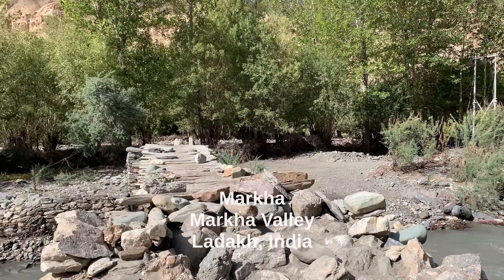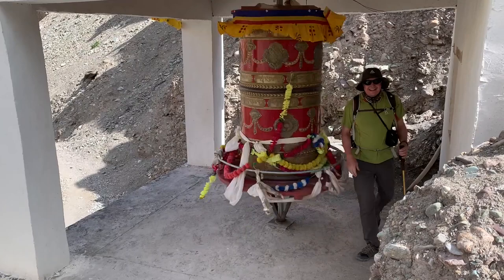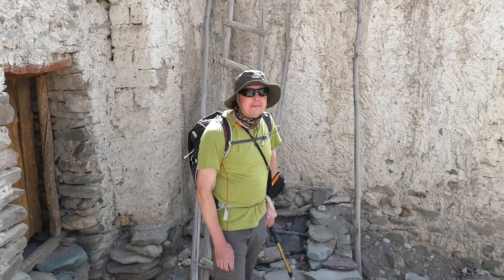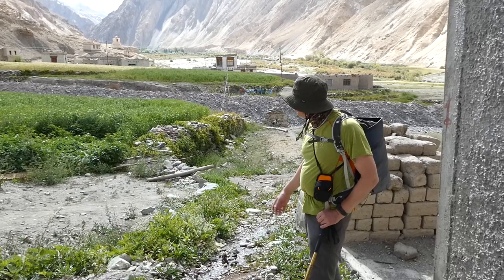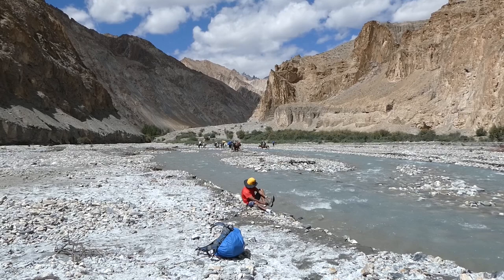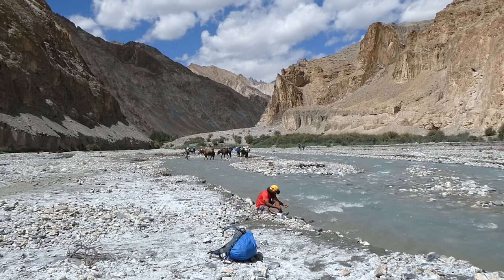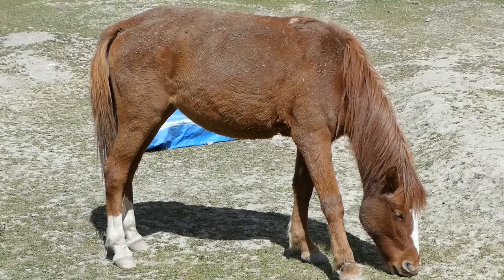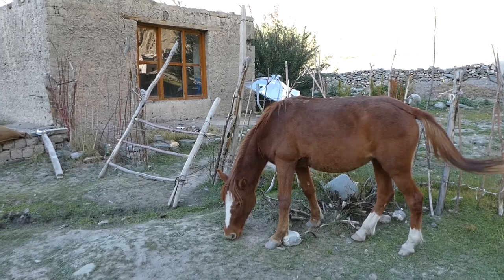Markha Valley Trek: Markha to Hankar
Unlike the rest of India, which is predominantly Hindu, Ladakh is a Buddhist region with more in common with the old Tibet than its mother country. The Markha Valley is full of Buddhist signs, both old and new: giant prayer wheels to spin for good luck, stupas, mani walls and the remains of ancient citadels perched on hillsides.

We passed many as the valley narrowed on the third day of our trek, and the steep cliffs on either side became needle-like pinnacles thrusting extravagantly into the sky. We had our first view of Kang Yatze at the head of the valley, guarding the Markha River’s fork. A snow-capped cone, it was volcanic in appearance from that angle – an easy snow-plod, the like of which I’ve completed many times (appearances were to prove deceiving, however).

Thank you to Edita Horrell for additional video footage